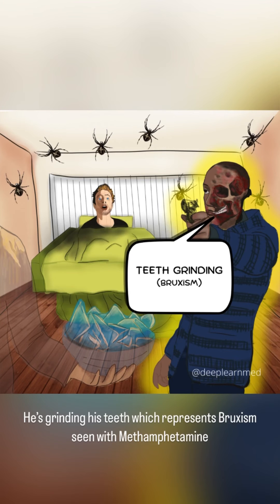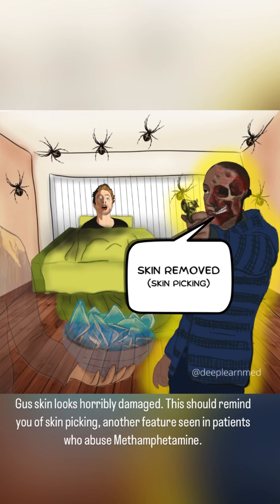Deep Learn: Methamphetamine Overdose (Visual Mnemonic) | USMLE Step 2 USMLE STEP 1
Visual mnemonic for Methamphetamine overdose straight out of UWORLD TABLES. Covering all you need to know!!